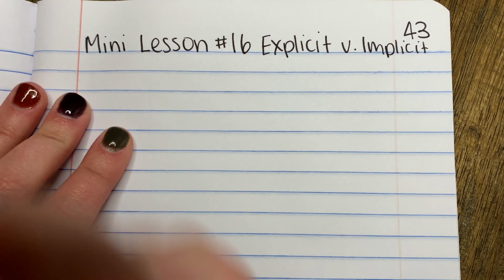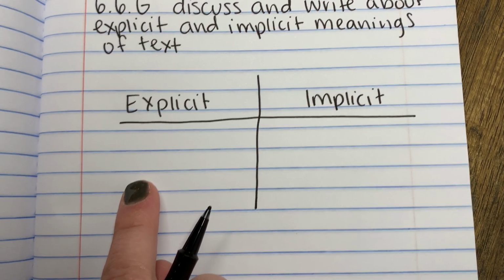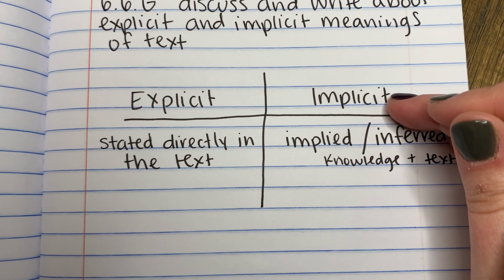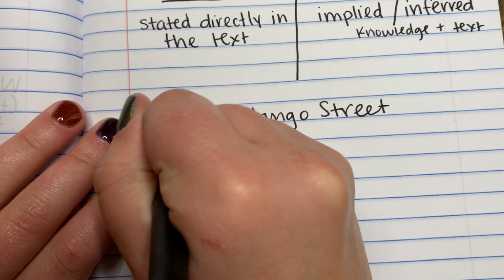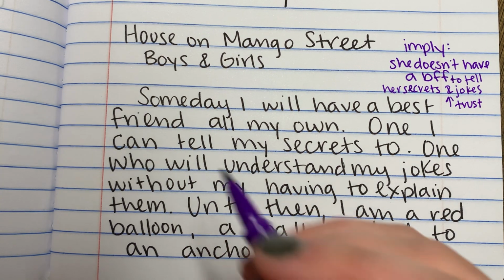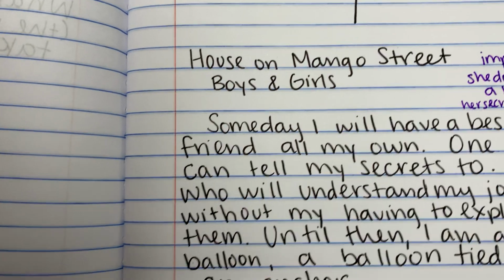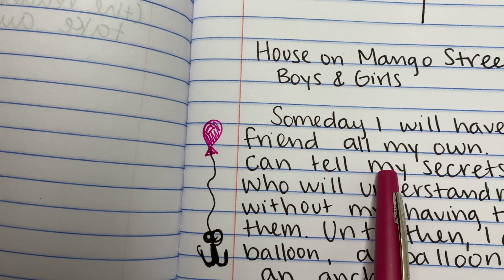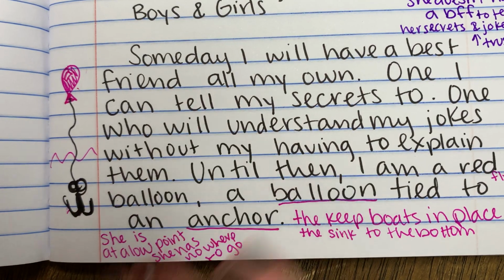Mini Lesson 16 - Explicit v. Implicit